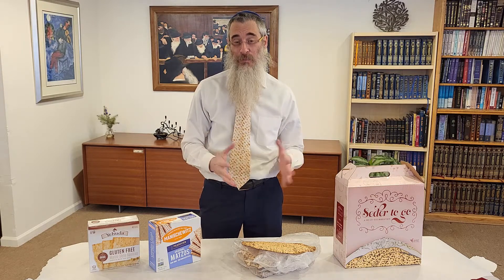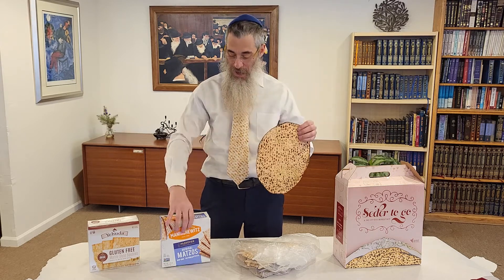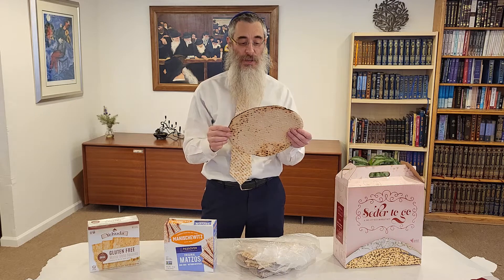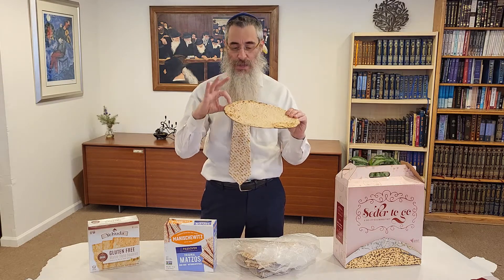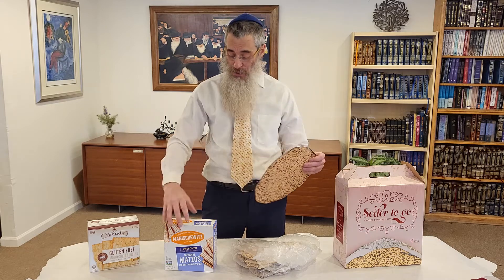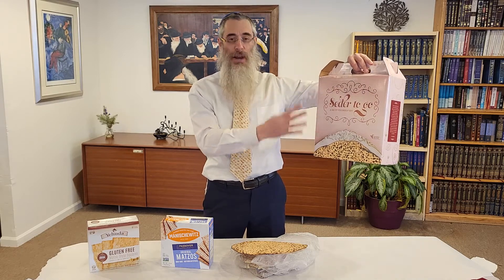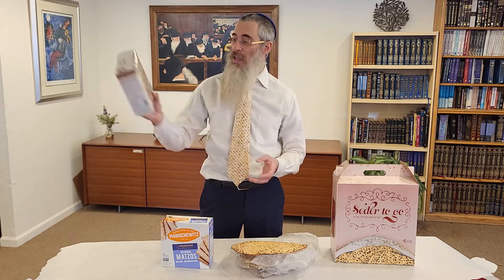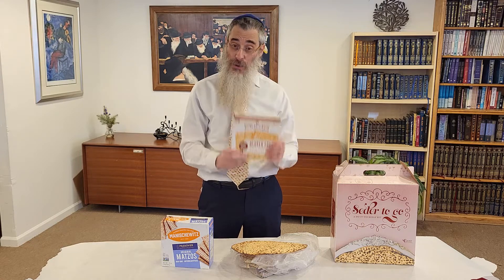Rolls Royce of Matzah?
Are you ready for Passover, April 15th? Do you have the Rolls Royce of Matzah, like the ones eaten by our ancestors fleeing Egypt 3334 years ago?

Do you have Seder plans? Would you like a Seder kit?

Light Shabbat Candles tonight at 7:07pm
Shabbat Shalom and Happy Passover!

Rabbi Berel and Devorah Leah Levertov